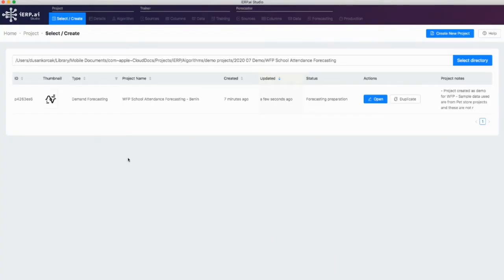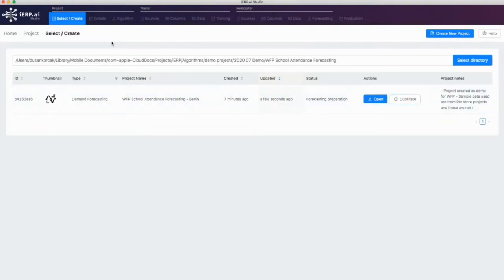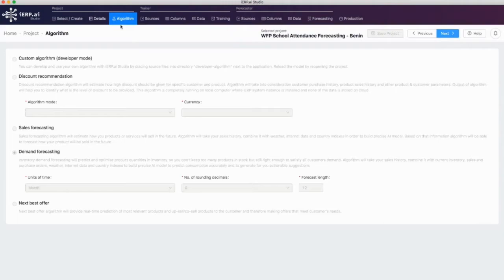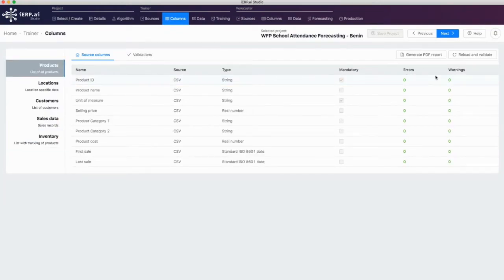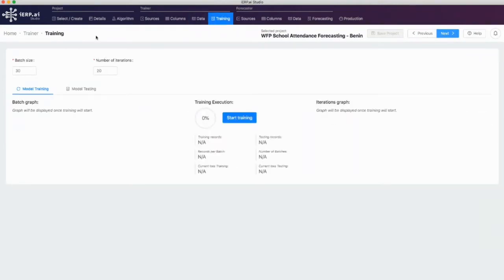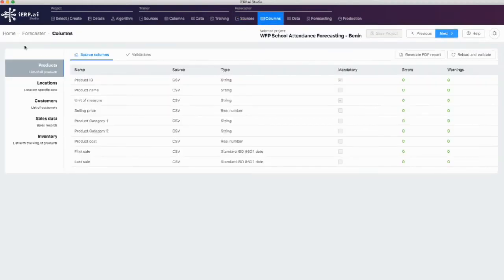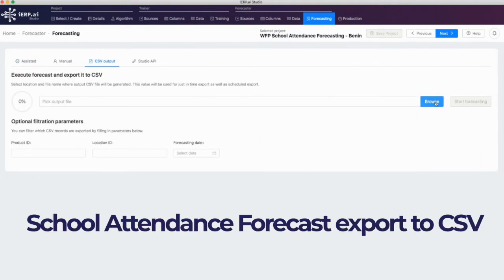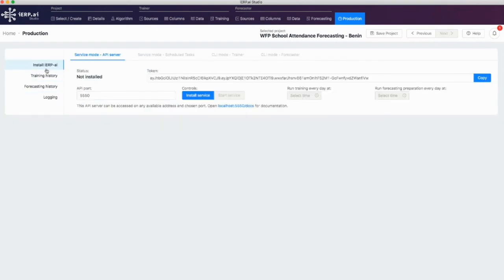WFP Product Demo 09 2020